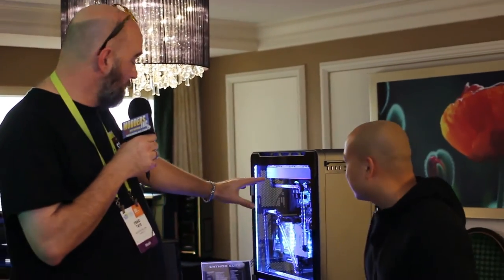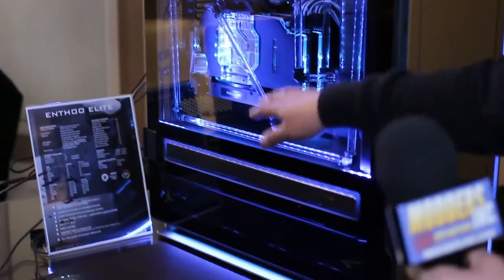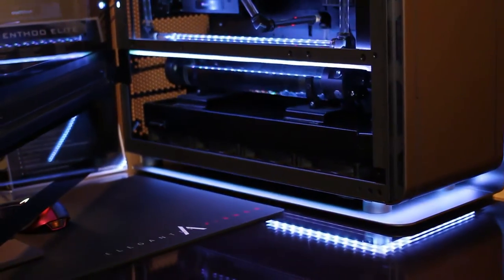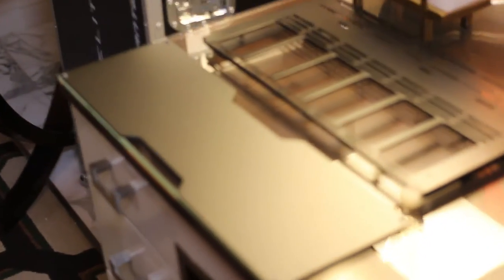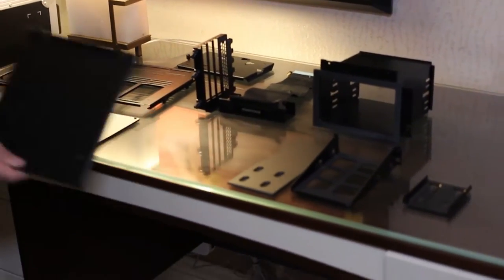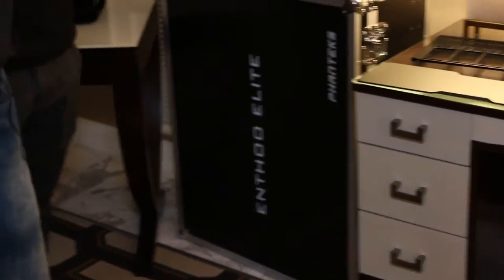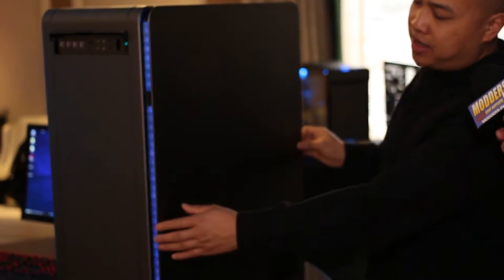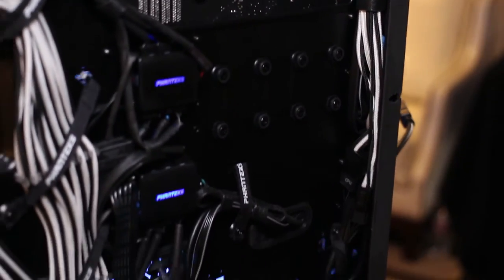Phanteks Enthoo Elite at CES 2017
Check out the Phanteks Enthoo Cases at Amazon

••• Follow Modders Inc. on Social Media •••